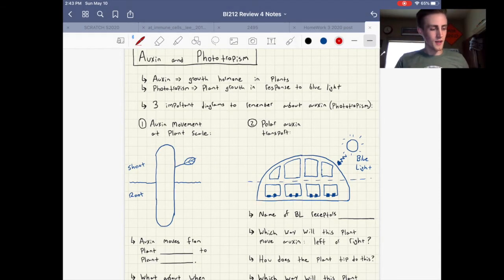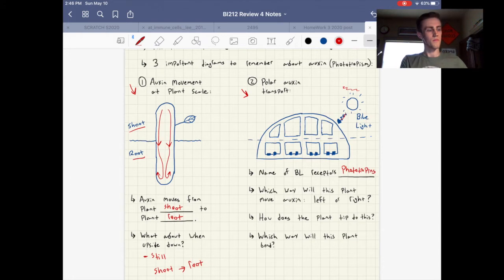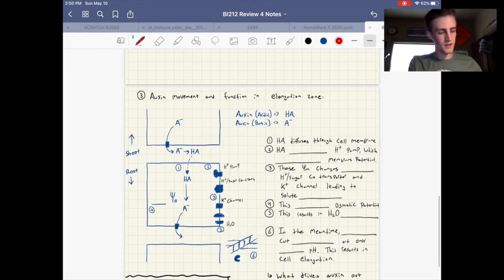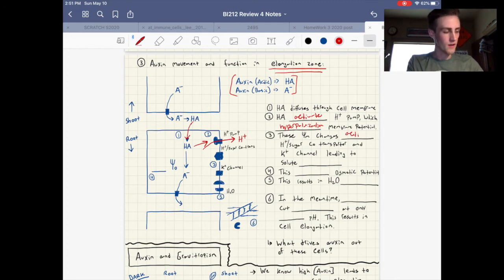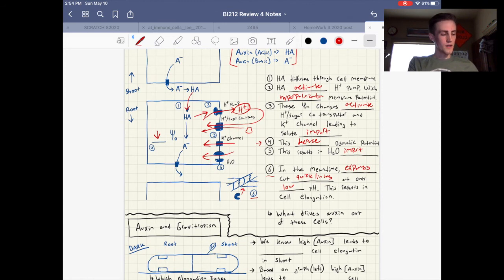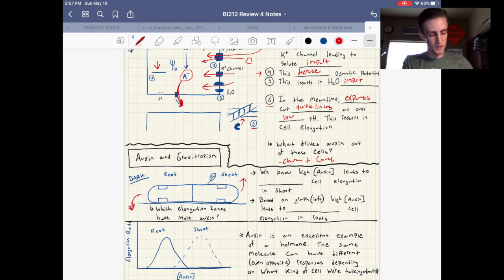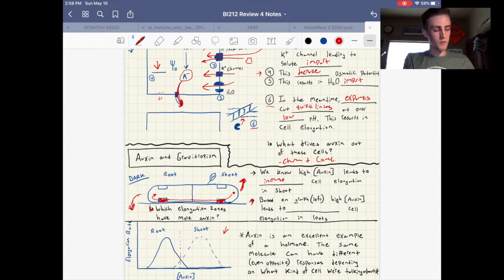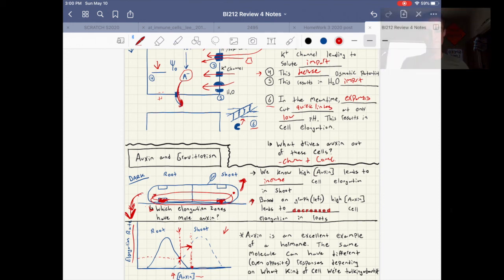BI 212 Auxin Summary Video - TLang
In this video, I cover the major things to keep in mind when thinking/studying about auxin and plants for BI 212.